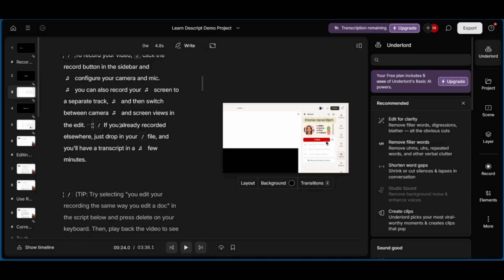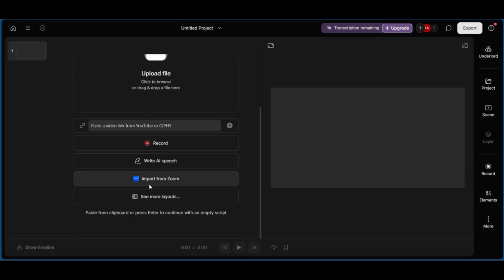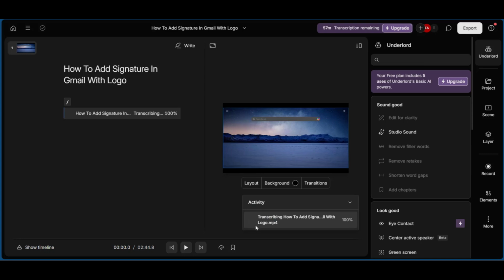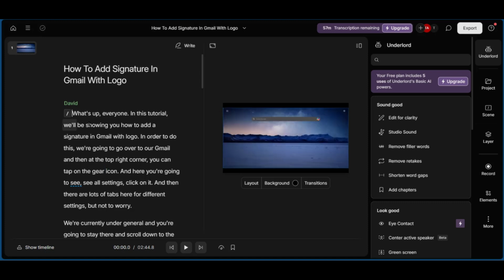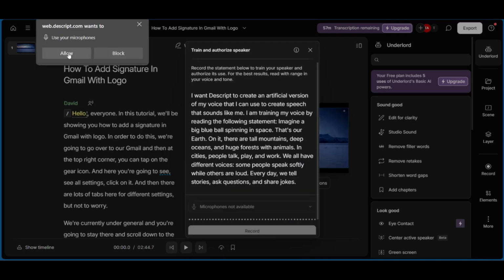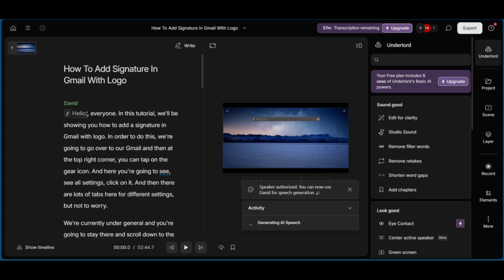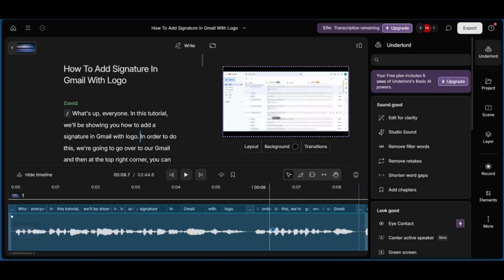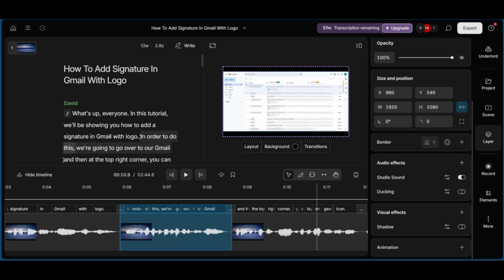How To Use Descript (2025) - Full Tutorial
🖌️ Whether you're a beginner or looking to enhance your editing skills, this full tutorial covers everything you need to know. From transcribing audio to editing video with text, we’ll guide you step-by-step through the powerful features of Descript. Learn how to create engaging content effortlessly and discover tips and tricks to streamline your workflow.